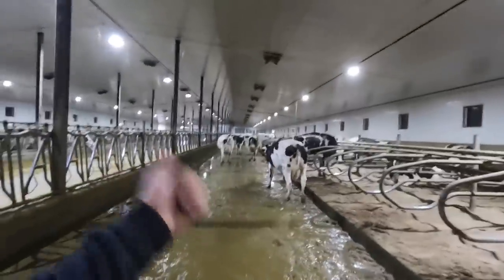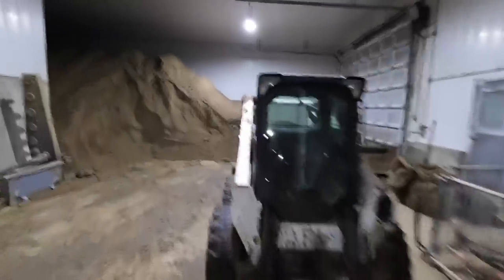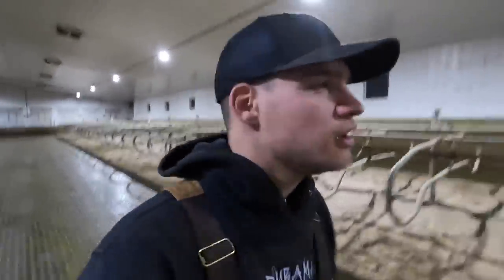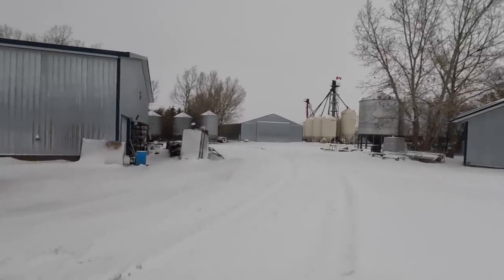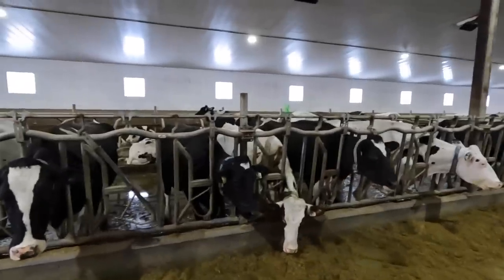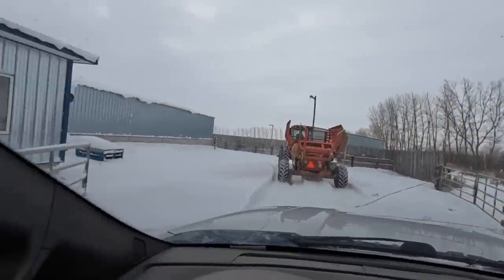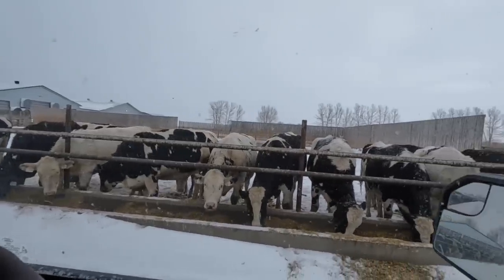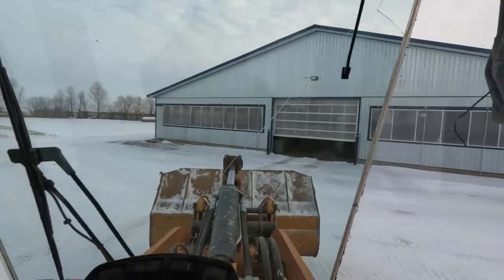Winter Is Here! 😩